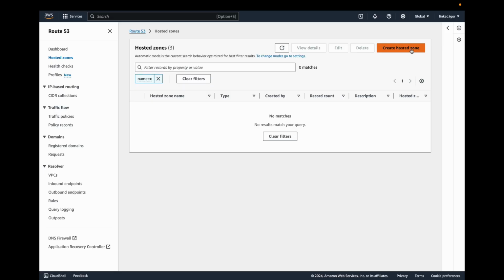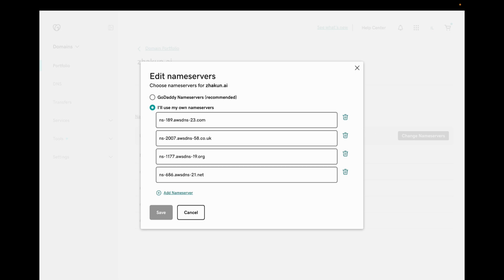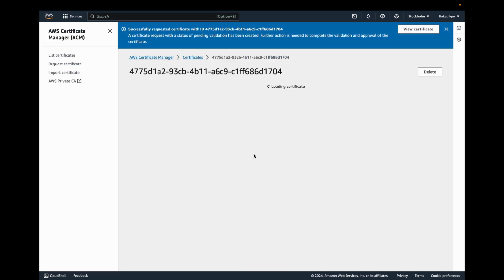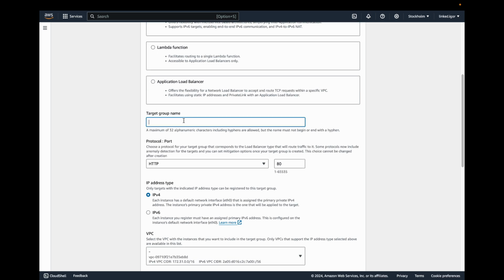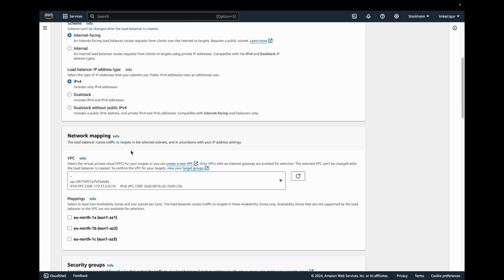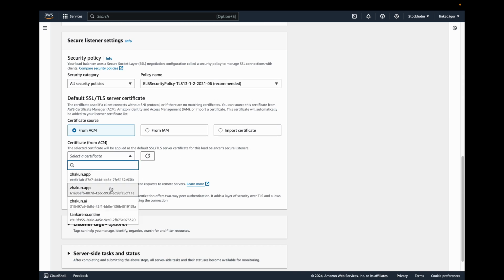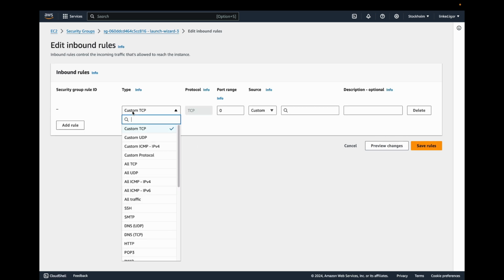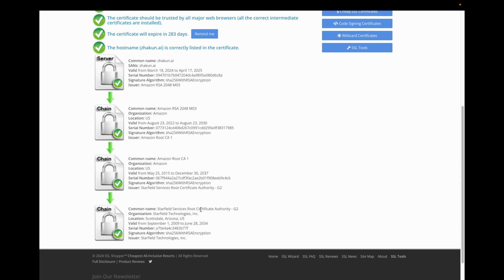How to configure HTTPS SSL on AWS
Learn how to secure your AWS hosted EC2 instance with HTTPS SSL via EC Load Balancer in this comprehensive step-by-step tutorial. In this video, we will guide you through the process of setting up SSL certificates on AWS to ensure your site is secure and trusted by users. Whether you're a beginner or have some experience with AWS, this tutorial will provide you with the knowledge and skills needed to configure HTTPS SSL for your web applications